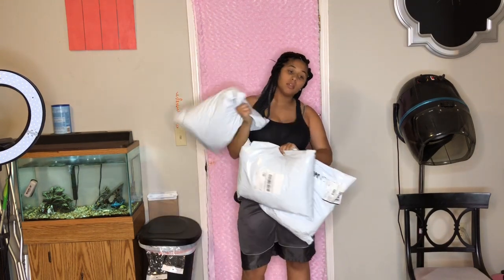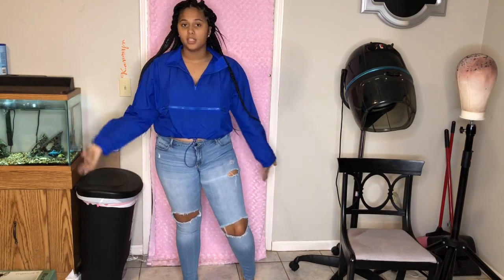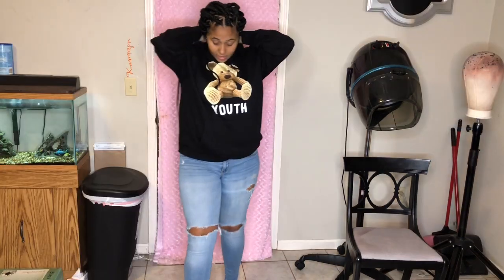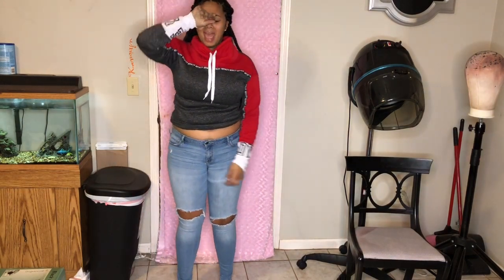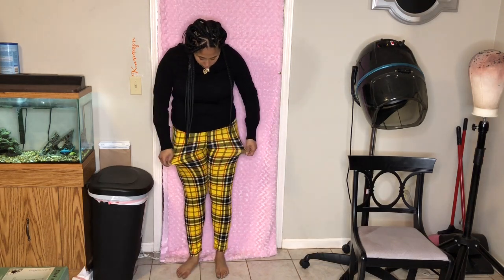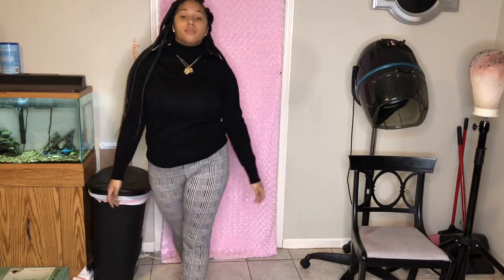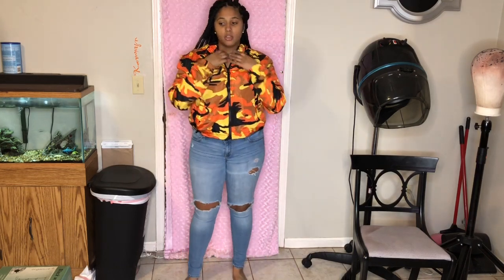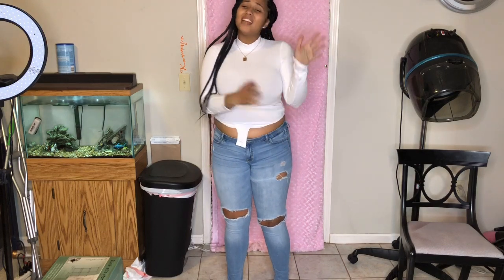Fashion Nova Fall Try On Haul